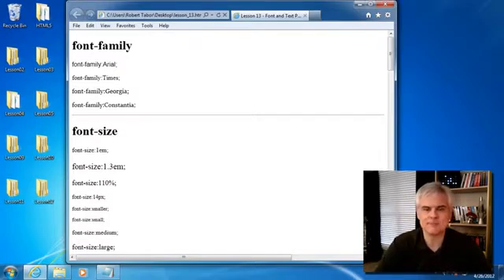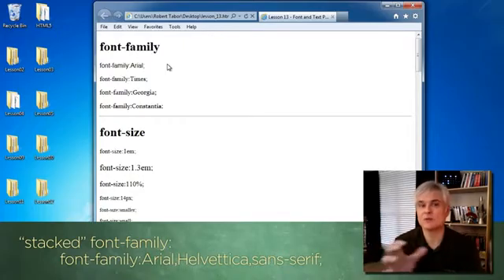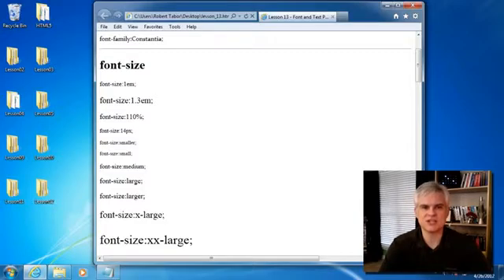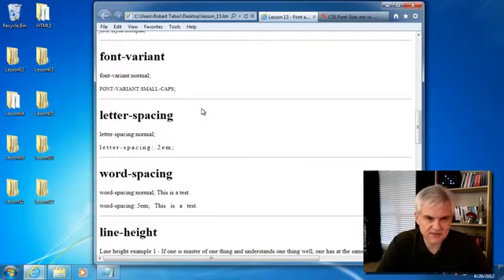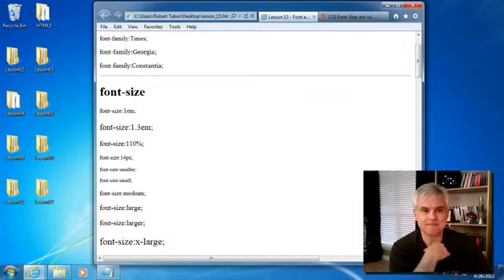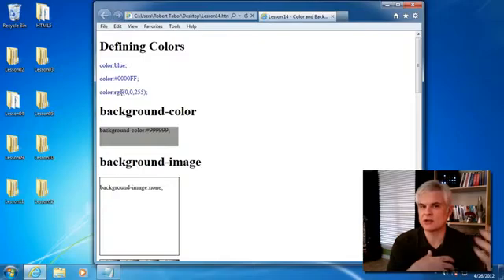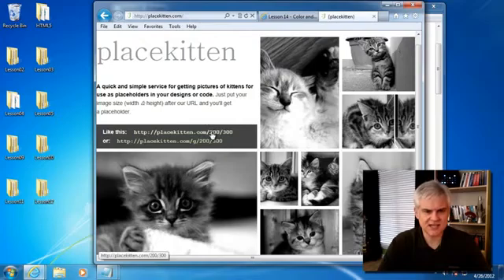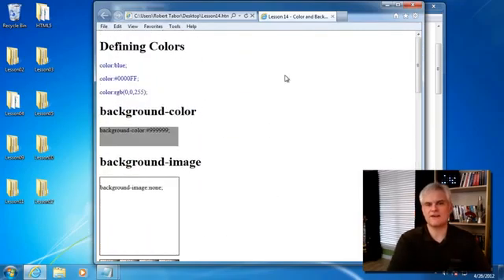HTML5 & CSS3 Tutorials - CSS3 Font, Text, and color properties